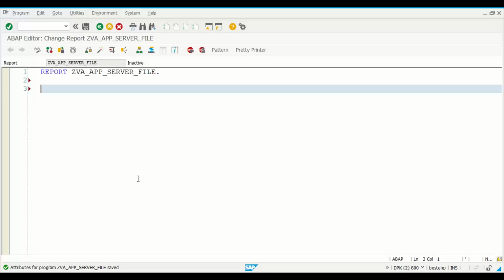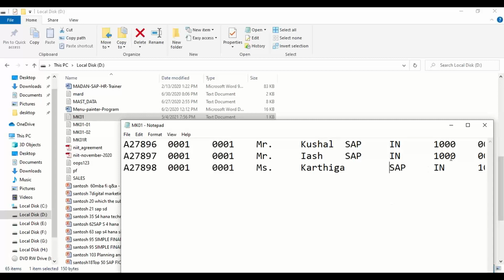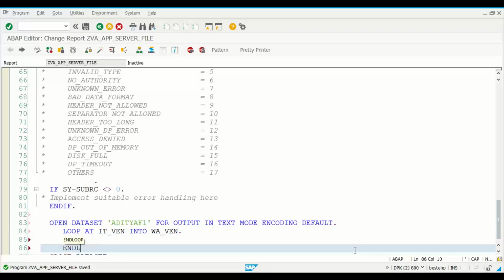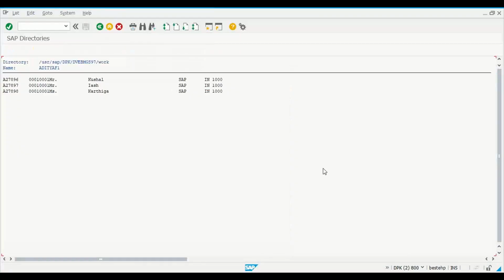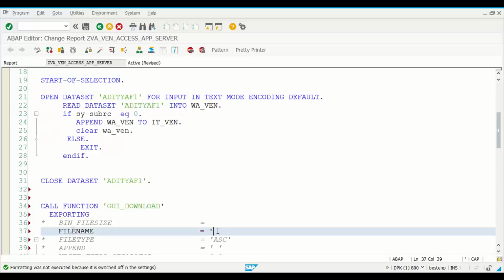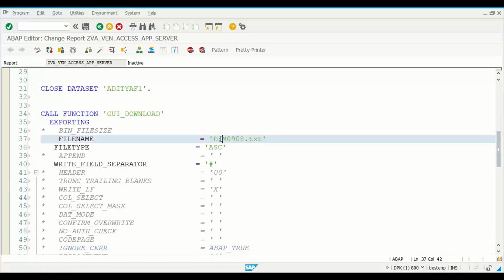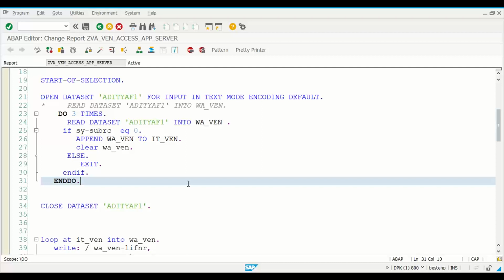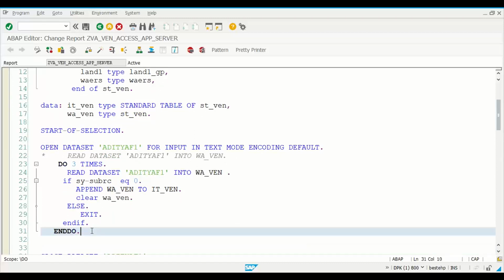SAP File Upload from Presentation to Application - SAP ERP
SAP File Upload from Presentation to Application is a process that allows users to easily transfer files from their local computer to an SAP application, streamlining data transfer and reducing errors.